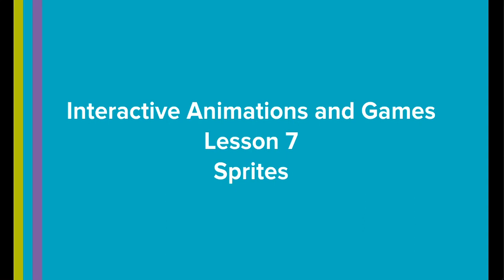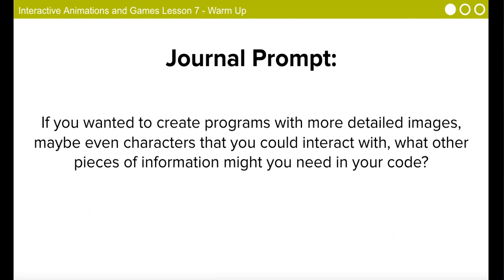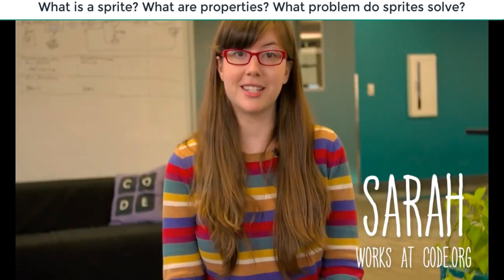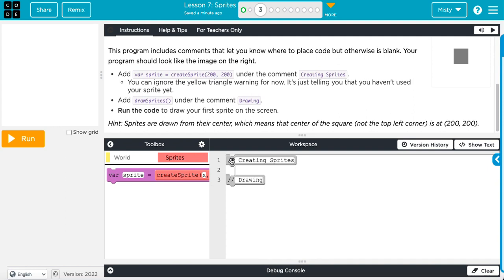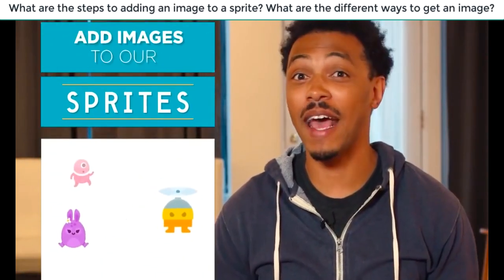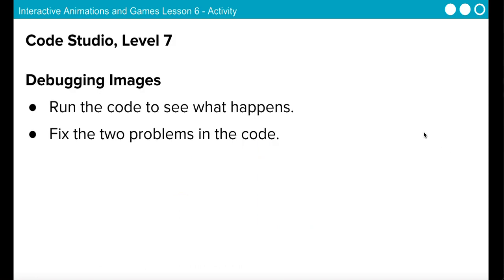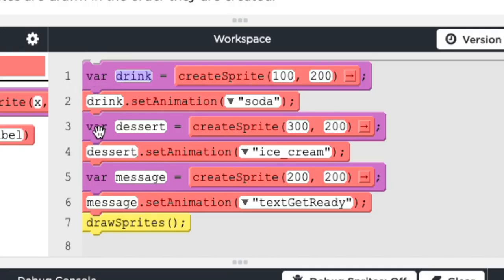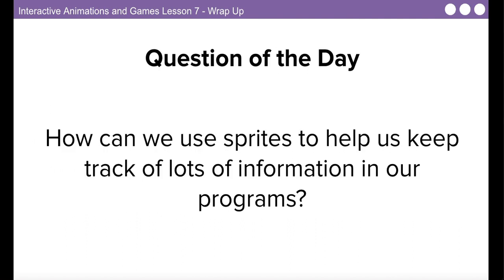ECS Unit 5 Lesson 7